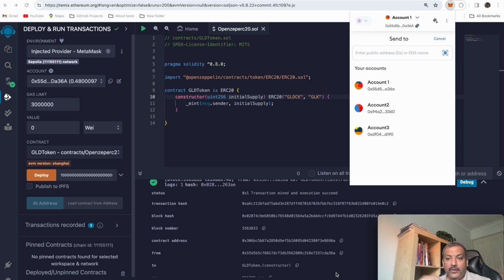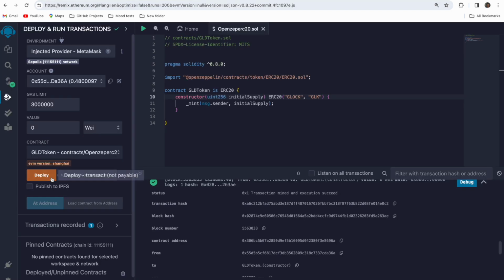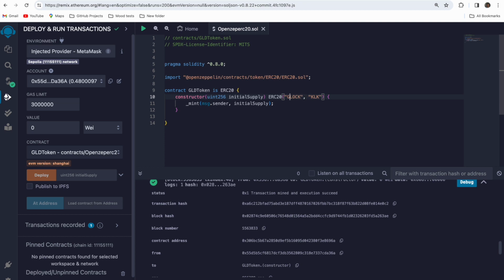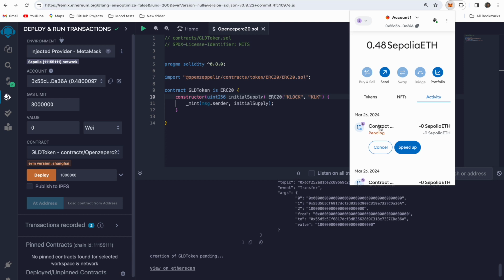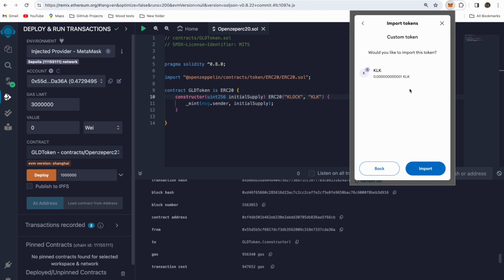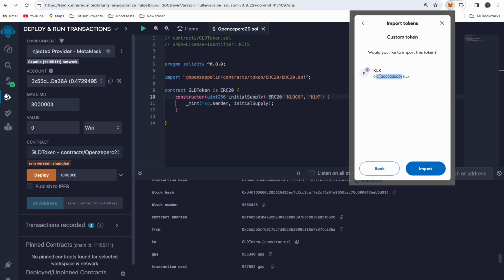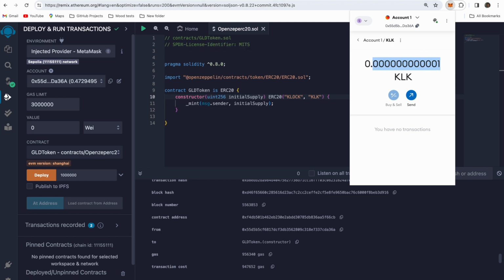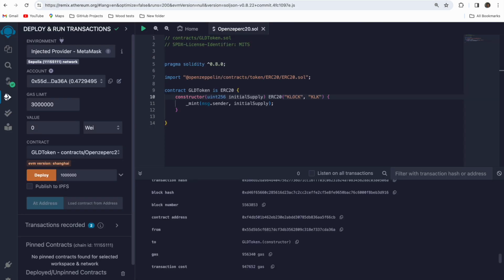14-Another example of Token Initial Supply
14-Another example of Token Initial Supply